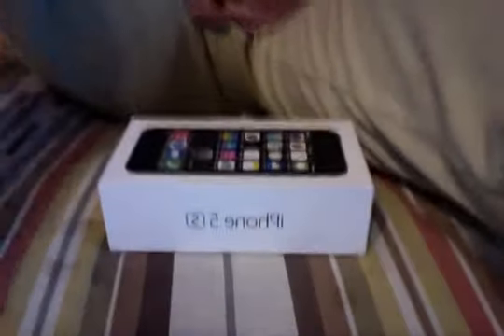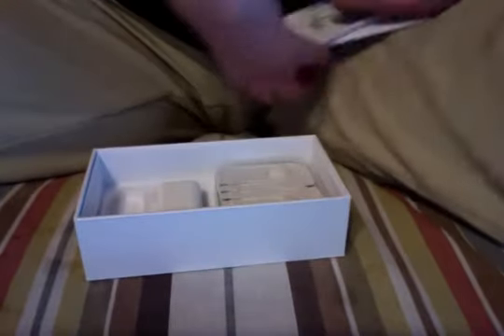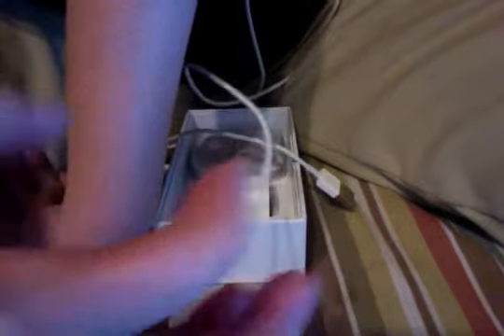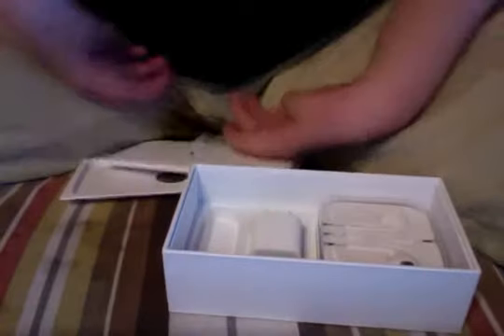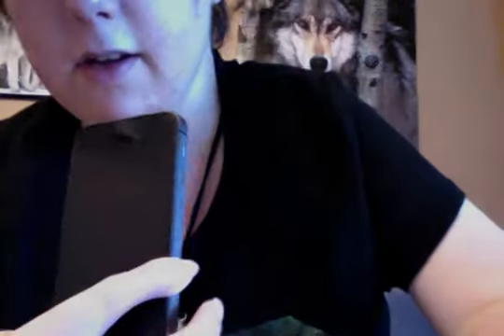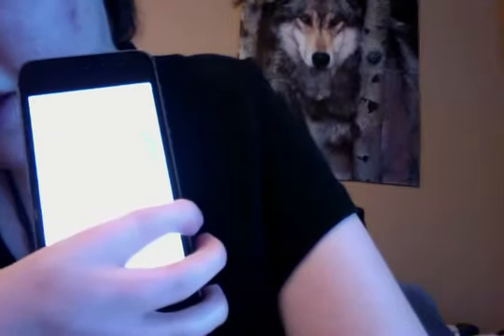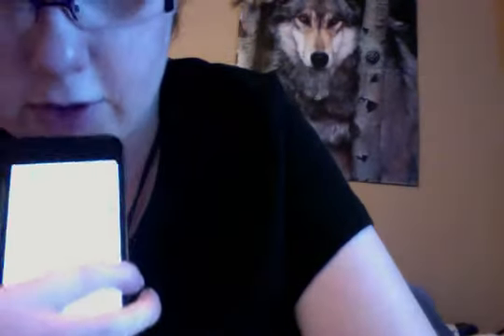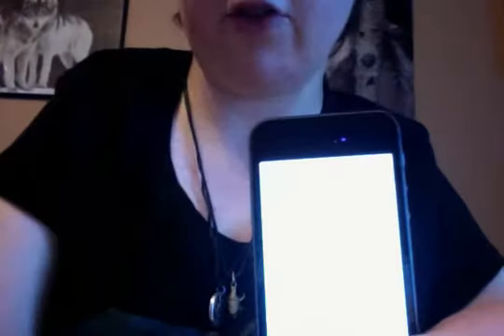My Unboxing of My iPhone 5s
I do an unboxing of my iPhone 5s and a mini review of it.